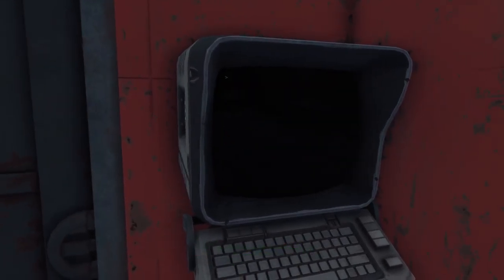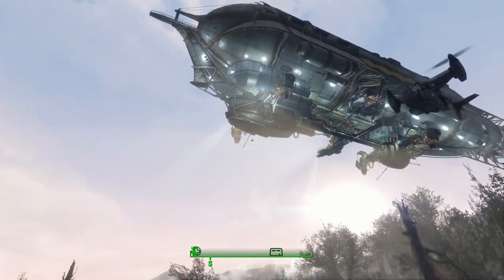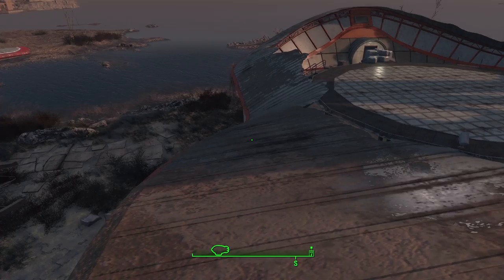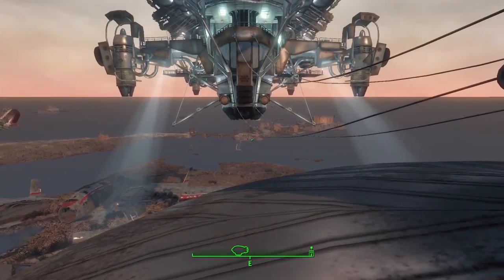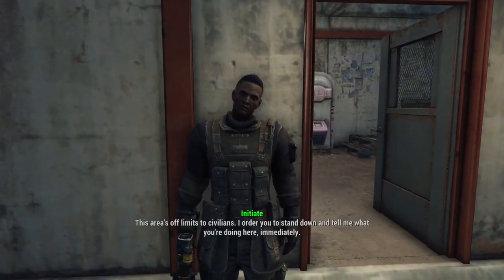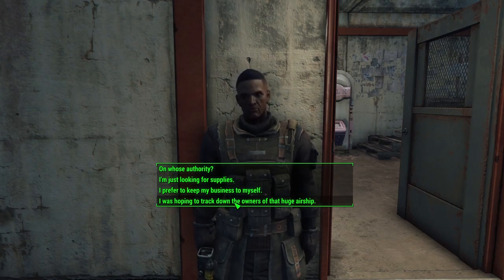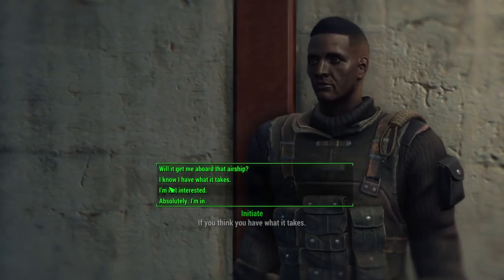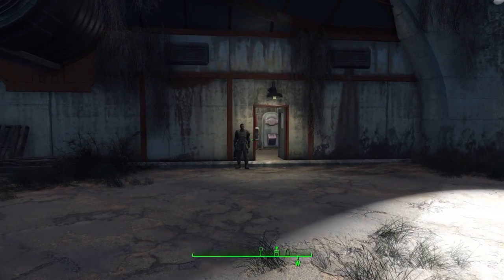Let's Play Modded Fallout 4: Episode 11: Sometimes you gotta chase the blimp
Kellogg has been sent to the big cereal box in the sky, and it's time to move onward and ty to find Noney's missing son. But upon exiting from Kellogg's fortress, the massive aerial fortress of the Brotherhood of Steel - the Prydwen - appears in the skies above the commonwealth, and Noney is struck by an undontrollable urge to get up on to the ship and see what it's like in there. The chase is on...

Fallout 4 is the 5th Core title in the Fallout game series, and 8th altogether. Released in 2015 from Bethesda Softworks to rave reviews, it tells the story of Nate or Nora (Renamed at the player's discretion), a (wo)man out of time, who was sent to Vault-Tec Vault 111 on the day of World War 3 and put into cryogenic hibernation, only to be partially awoken later to witness their spouse murdered and child abducted by a strange group of people. The protagonist emerges from the vault, determined to find what happened to their beloved baby Shaun, who they hope is still alive.

The NPCs are playing a heavily modified version of Fallout 4. The mods used in this episode are:

Vivid Weathers - Fallout 4 Edition - a Weather Mod and Climate Overhaul